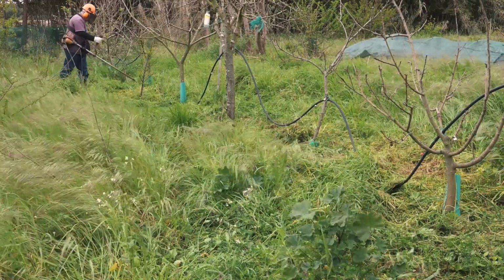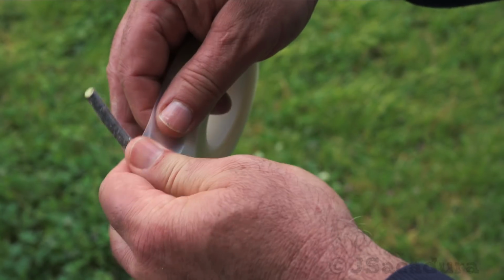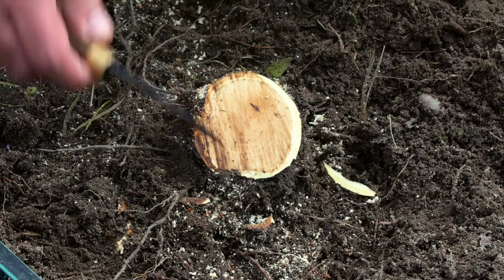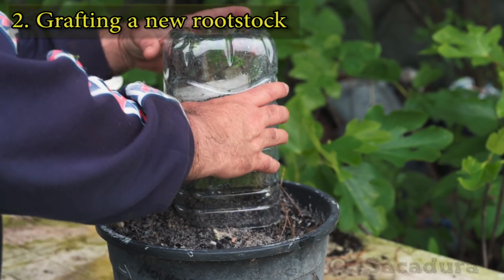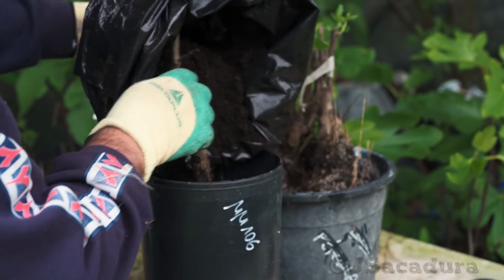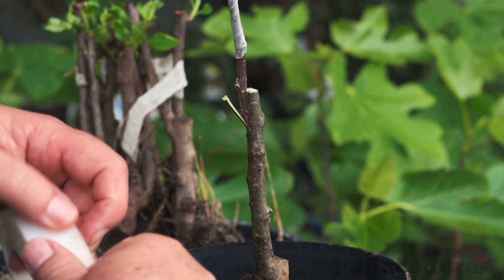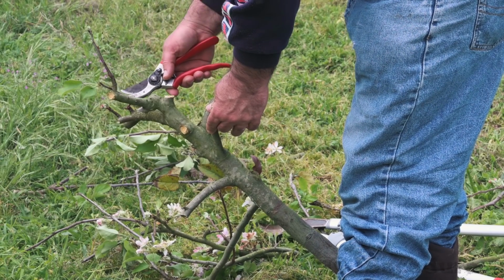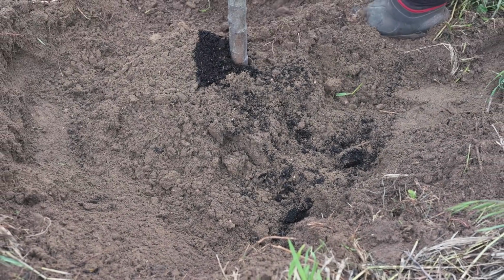Grafting Fruit Trees | Broken Apple Tree – How do I save the fruit variety?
If a precious fruit tree brakes for some reason, here are a few techniques you can use to try to save the fruit variety. Grafting is one of them, if the original rootstock is still viable. You can also graft a few scions to another rootstock to make a copy of the tree. And if you don’t have rootstocks available, you can also try to root a few cuttings of the main tree. If rooted, they will keep the variety viable, at least until you find an adequate rootstock.
Links to more detailed videos on the Bark grafting and Modified Cleft Grafting techniques shown in this video:
Cleft Graft and Modified Cleft Graft – When and how to use each of these grafting techniques
Table of contents:
1. Regrafting the original rootstock using the bark grafting technique – 0:50
2. Grafting the variety to a new rootstock using the modified cleft graft  – 5:50
3. Planting the broken piece (rooting) – 8:08
Be sure to check my technique specific grafting videos to collect more detailed information on each grafting technique you might need to use with your fruit trees:
Check the channel for more videos on Grafting, Pruning, Rooting and Growing Fruit Trees, like these:
and
“Pruning Young Apple Trees – Correcting and Training Unpruned Trees” to know more about keeping your apple trees pruned and healthy
YouTube Music Library
Don’t look – Silent Partner
Smooth – Silent Partner
Southern California – Riot